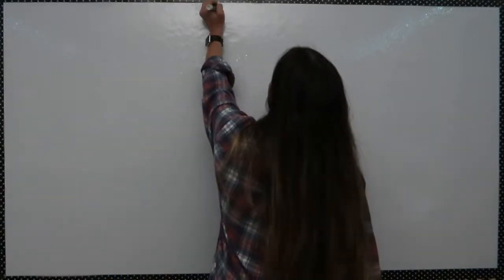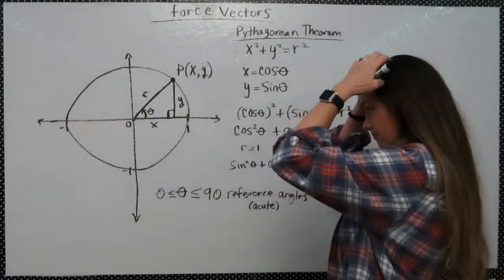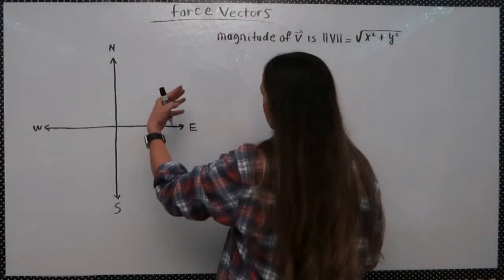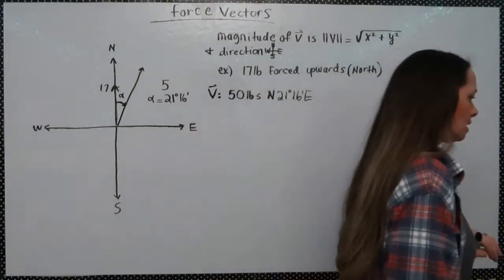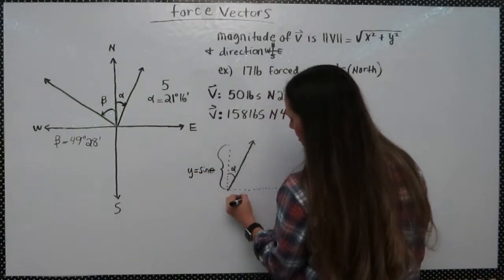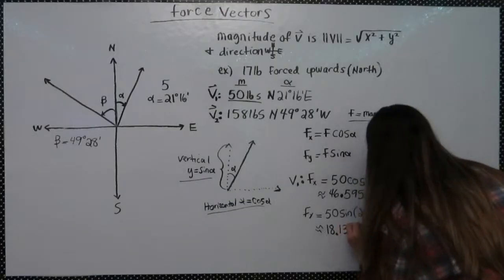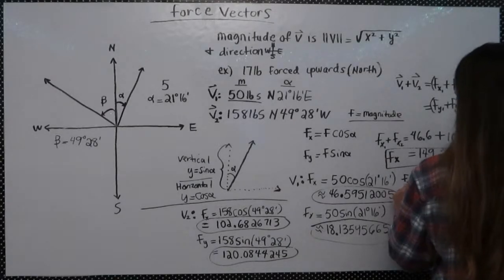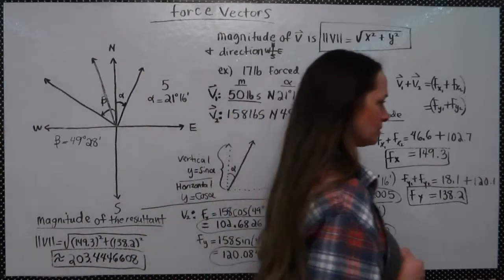*Live Math Tutoring* and Using Right Triangles to Analyze Force Vectors Diagrams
You are welcome to put math problems in the chat for me to work on my board. In this video I am attempting to draw the vector diagrams and using trigonometry to analyze force vectors.